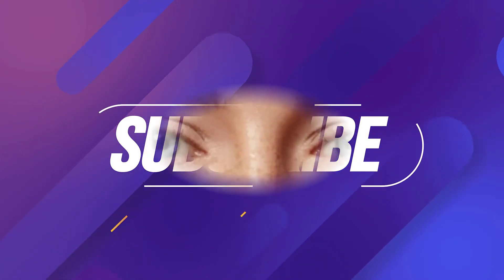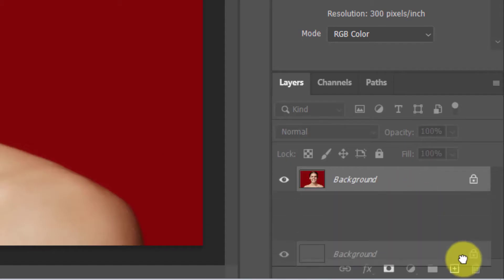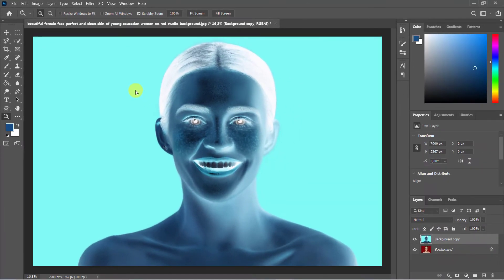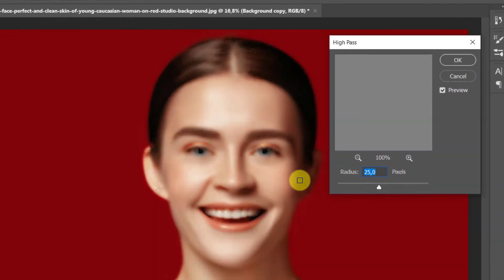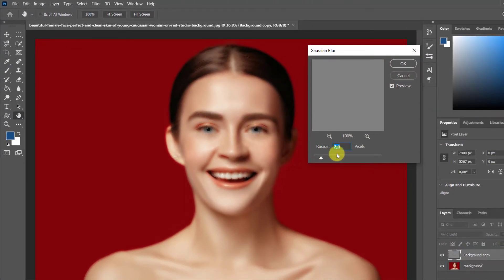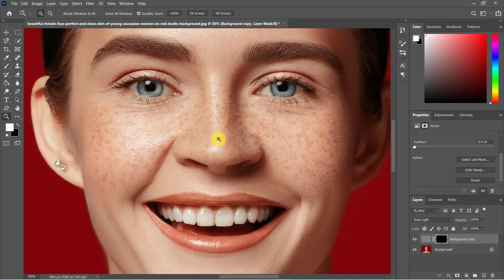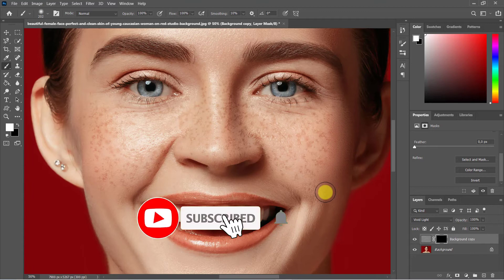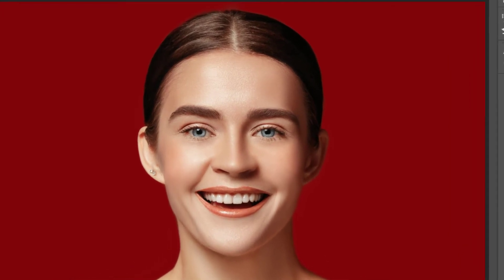How to Remove Freckles on Face | Photoshop Tutorial